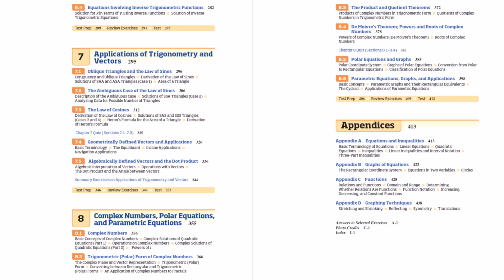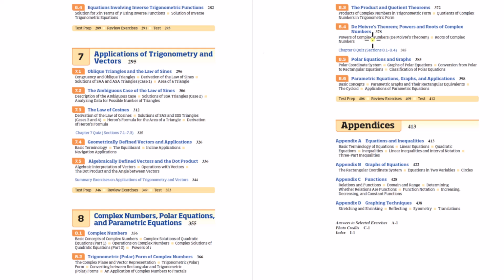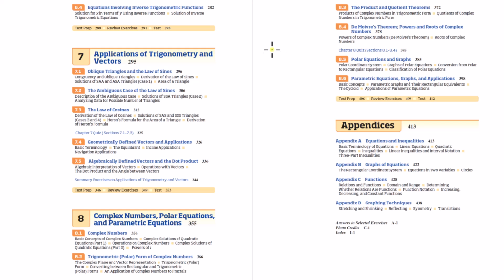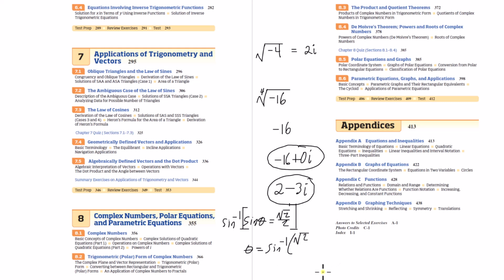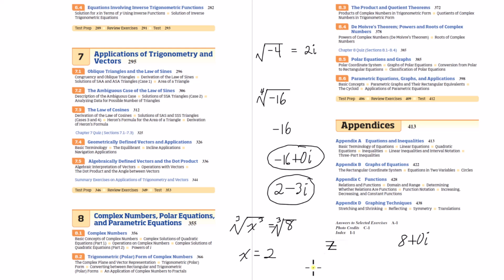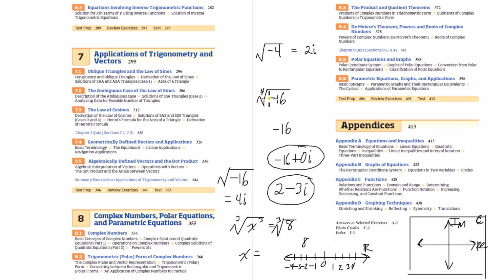Powers & Roots of Complex Numbers - Part 1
In this video, we discuss how roots of complex numbers are related to the radical symbol.